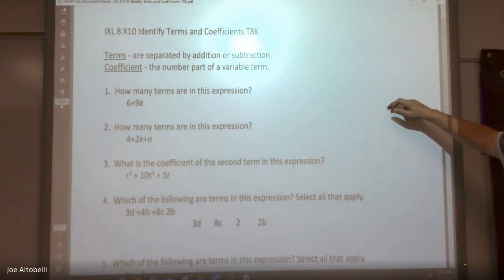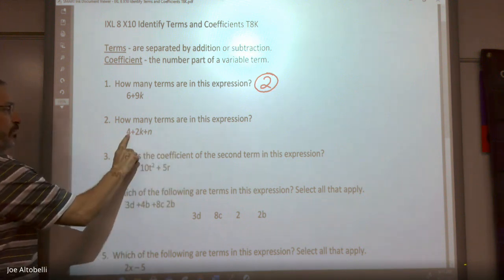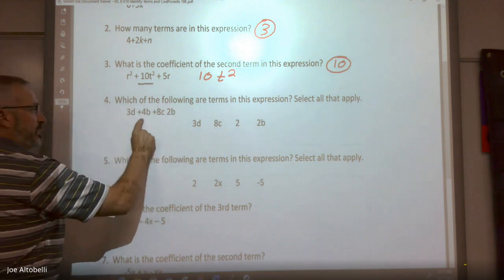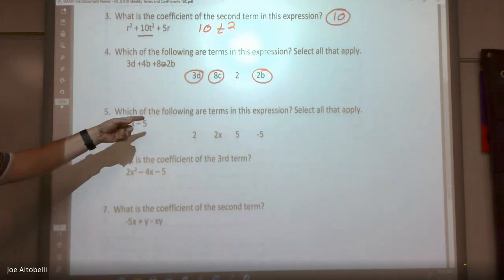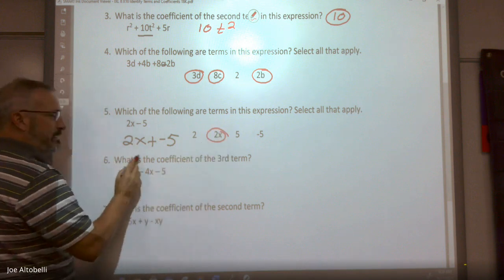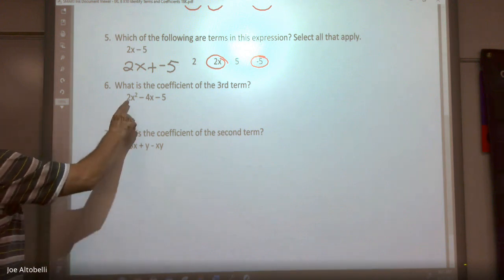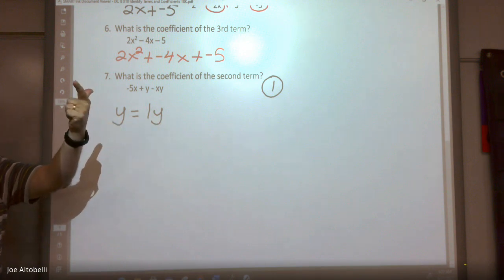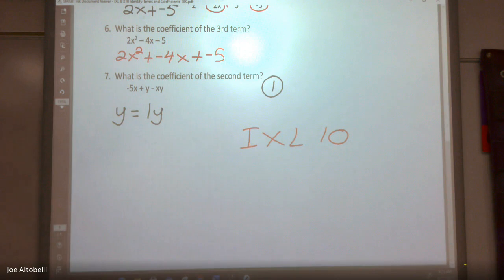IXL 8 X10 Video